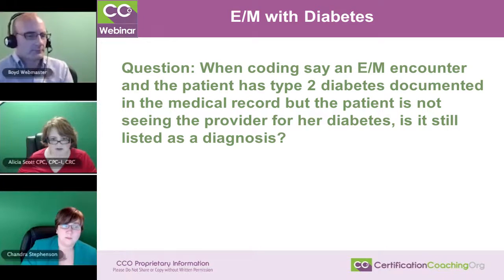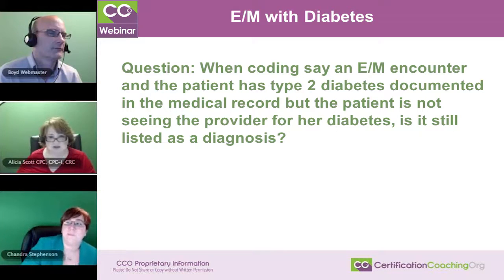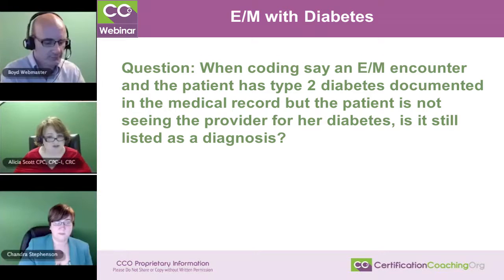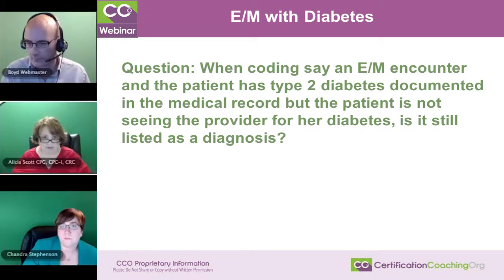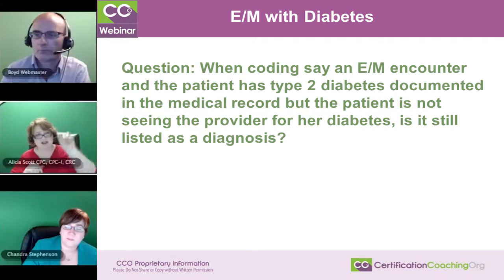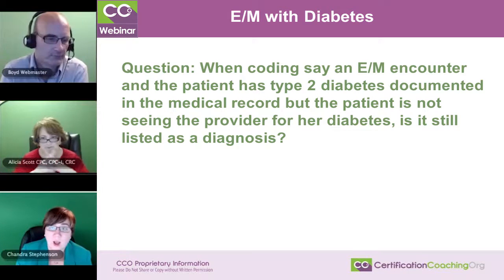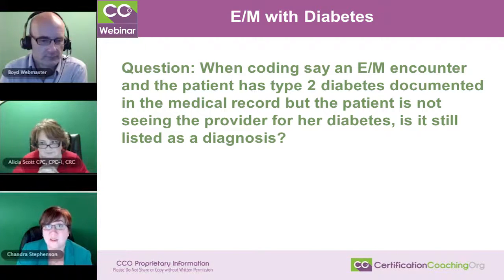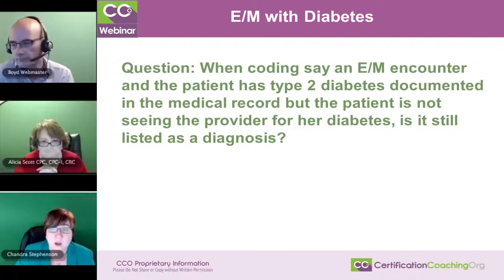E/M with Diabetes | E&M Coding Tips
Q: E/M with Diabetes - “When coding say an E/M encounter and the patient has type 2 diabetes documented in the medical record but the patient is not seeing the provider for her diabetes, is it still listed as a diagnosis?”

A: This one I happen to know as a risk adjustment point of view. I would tell you any time that a patient comes in that they have a chronic condition especially diabetes that affects all the other body systems, you definitely are going to have it listed as a diagnosis.

One of the things that the providers are struggling with these past few years is because they don’t do this. Let’s say we have a scenario which is really hard for us to find a scenario where diabetes isn’t pertinent. If a person comes in with, just say, a respiratory infection and it’s not that big of a deal but he prescribes antibiotic and let’s say he gives him a little bit of a steroid, it’s starting to get into the lungs. He may not list that the person is a diabetic; however, I look at it as a point of view, if he give a diabetic any type of steroid, it’s going to change their blood sugars.

More Information about e/m with diabetes e&m coding tips:

E/M Coding and the Documentation Guidelines: Putting It All Together ...
American Academy of Family Physicians
2011 - ‎Cited by 1
Last year FPM published a series of articles about the “Documentation Guidelines for Evaluation and Management (E/M) Services,” Medicare's attempt to ...

Q: EM Codes 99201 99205 – “What E/M code should I use when a new patient comes in to the physician office .

Jun 10, 2012 - That's why it's important to review the basics of evaluation and management (E/M) coding and immediately start applying the guidelines with ...

Wikipedia
Evaluation and management coding is a medical coding process in support of medical billing. Practicing health care providers in the United States must use E/M ...

Also searched online for:

Searches related to em coding with diabetes e&m coding tips
e&m coding cheat sheet
e&m coding for dummies
e&m coding guidelines+cheat sheet
e&m coding worksheet
e&m coding psychiatry
e&m coding guidelines
e&m coding guidelines 2012
e&m coding calculator
em coding
e&m coding